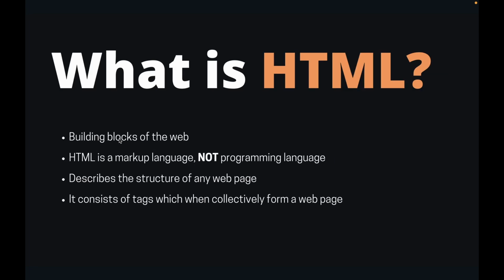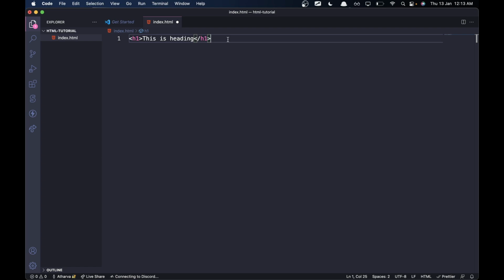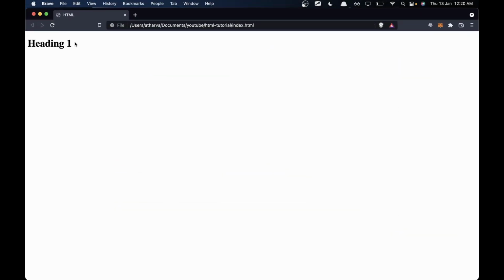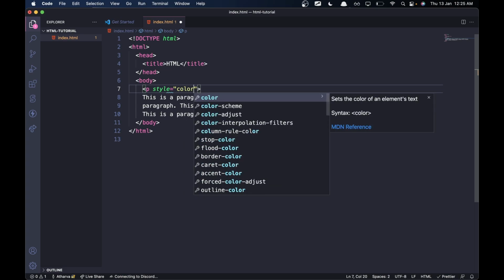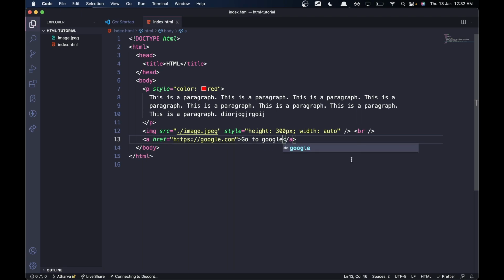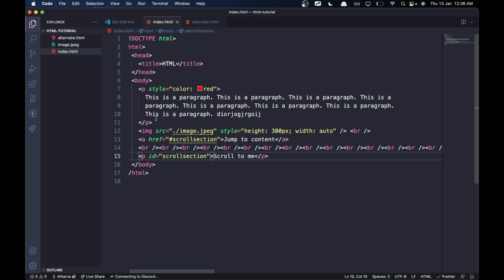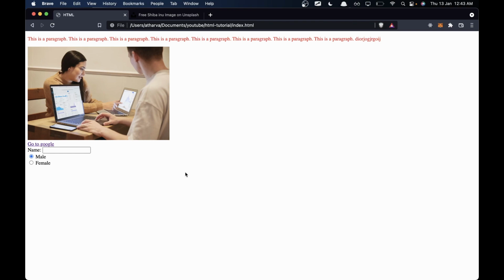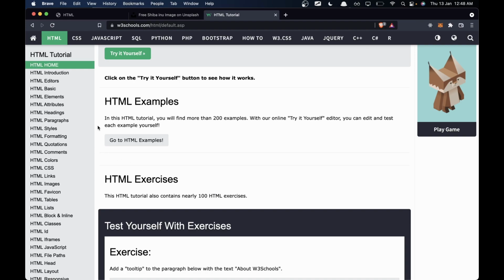HTML Crash Course 2022 | Get started with Web Development 🔥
Hey guys! This is my HTML crash course. This is meant for complete beginners in web development so that they can get started with web development easily.